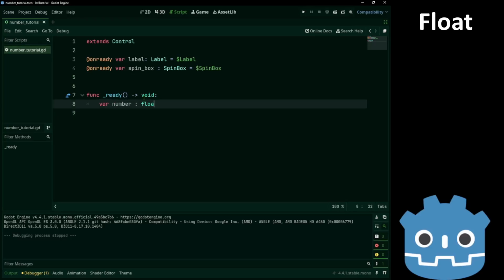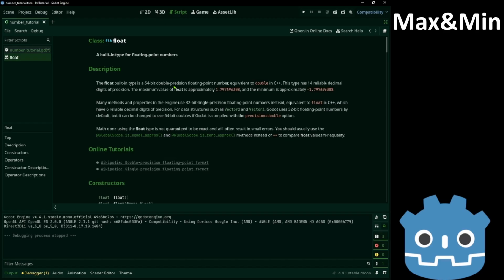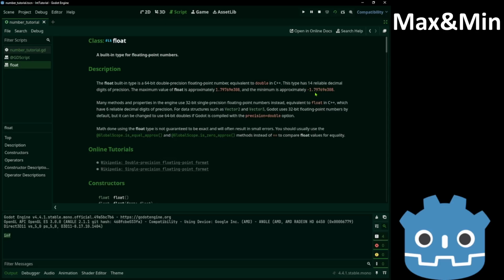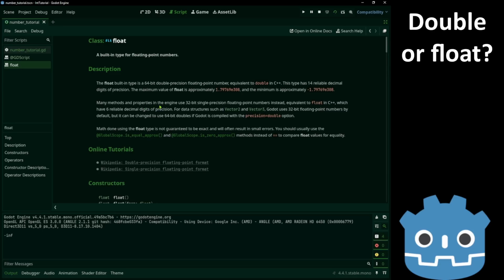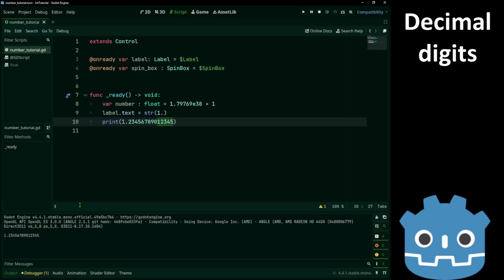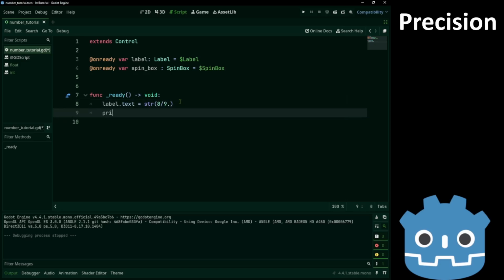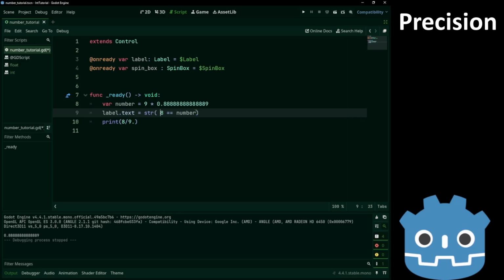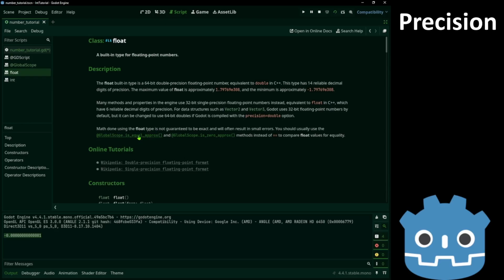Godot numbers #2 | Floats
Covered:
Float
Integer and float division (will be revisited)
Minimum and maximum float
Reliable decimal digits
Precision
Is_equal_approx
Is_zero_approx

Chapters:
0:00 Float
0:49 Division
1:28 Max & min
4:09 Double or float
5:26 Decimal digits
6:50 Precision